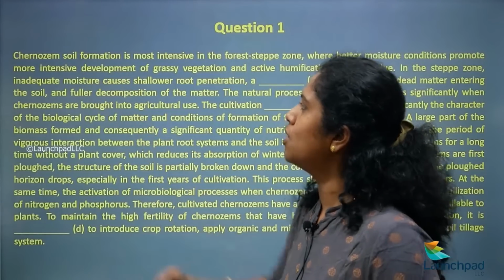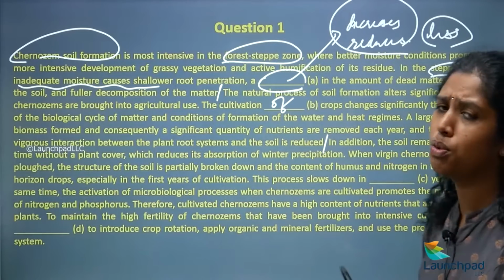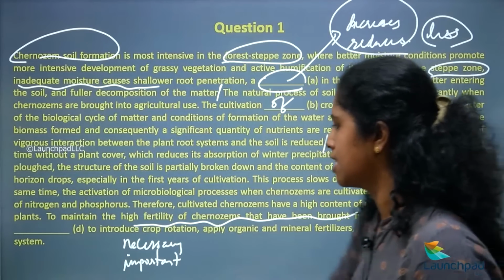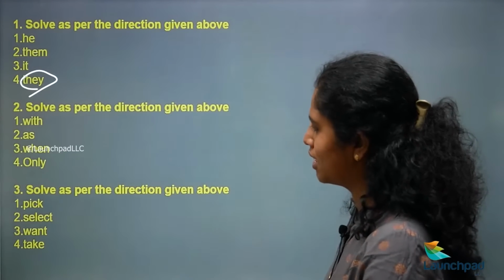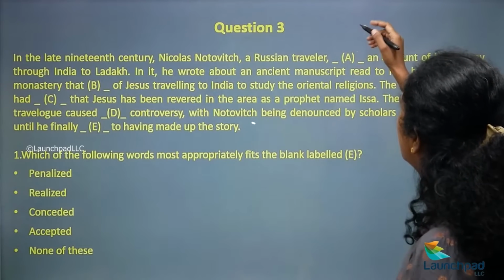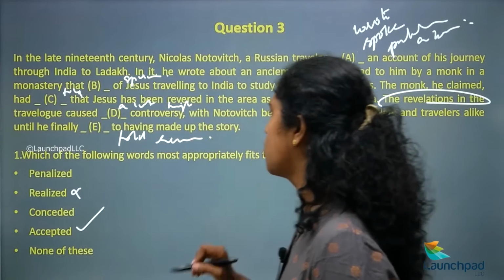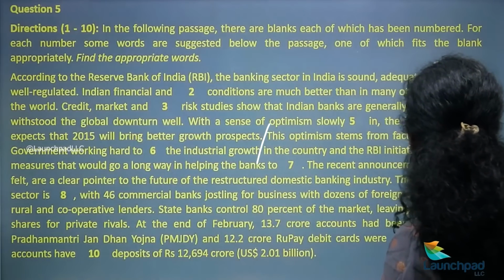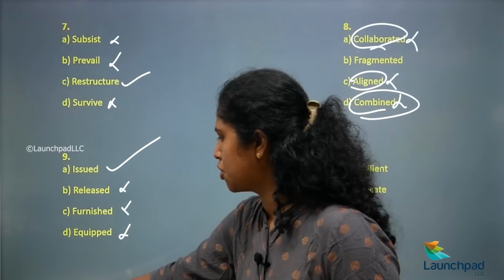Cloze Test Example Question & Answer In English - VERBAL SKILLS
A closed reading test is an exercise in which the candidates are given a passage that is lacking specified words. To ace such an examination, candidates must have a great command of the English language, as well as a flare for grammar and a large vocabulary. More importantly, it's critical to comprehend the passage's rhythm and context.

This video is a part of a whole General English Series where we will questions in every topic which is important for these competitive exams. So we will be seeing the easy methods and techniques in solving it.

Happy learning!